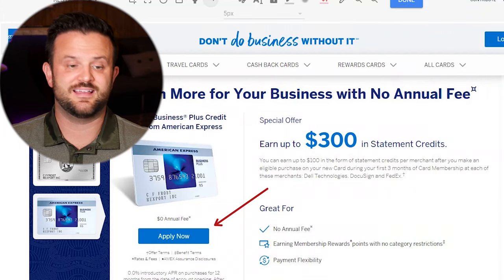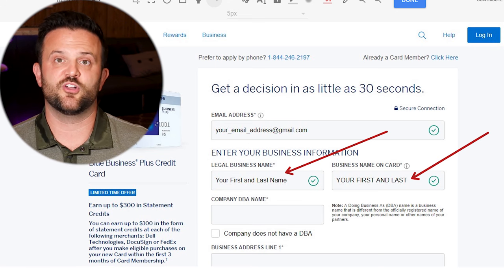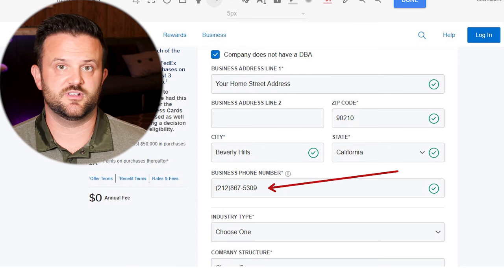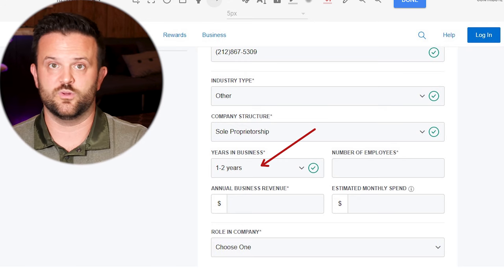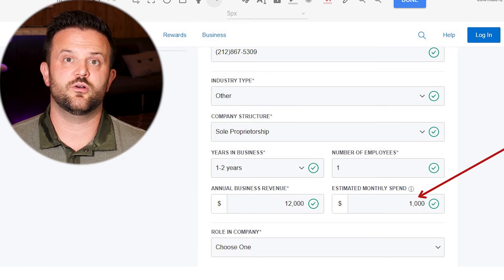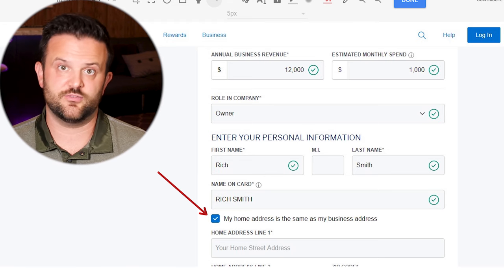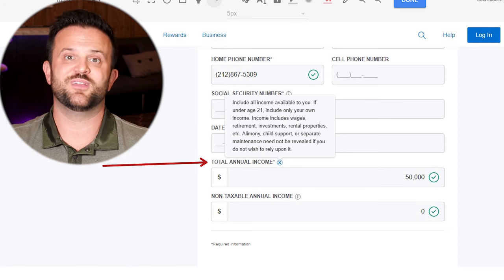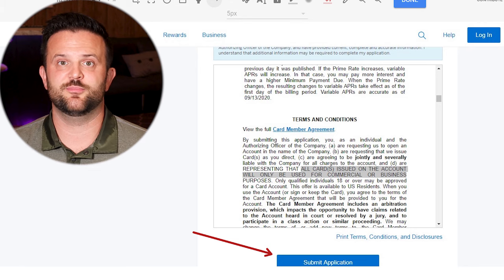How to Fill Out a Business Credit Card Application for American Express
Here's how to fill out a business credit card application for American Express. This step by step walk-through explains how sole proprietors, the self employed, independent contractors, and gig workers can apply for The Blue Business Plus Credit Card from American Express in order to help grow their business. Enjoy!

So here is the link to the The Blue Business Plus Credit Card from American Express application:

✅ CREDIT SESAME Check your credit score for free NO Credit Card required

💲 YOTTA SAVINGS Get 100 tickets when you sign up with code RICH123

💰 SoFi BANK BONUS $25 FREE when you open a no fee account & deposit $10

This video may contain links through which we are compensated when you click on or are approved for offers. The information in this video was not provided by any of the companies mentioned, and has not been reviewed, approved, or otherwise endorsed by any of these entities. I am not a financial advisor. It is imperative you conduct your own research. I am sharing my opinion only.